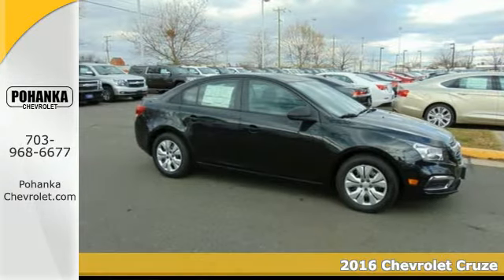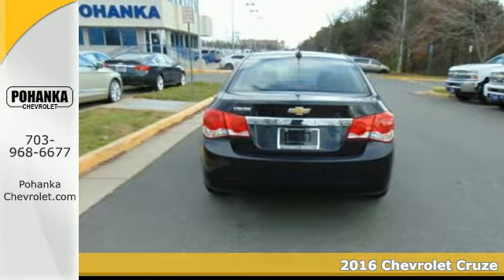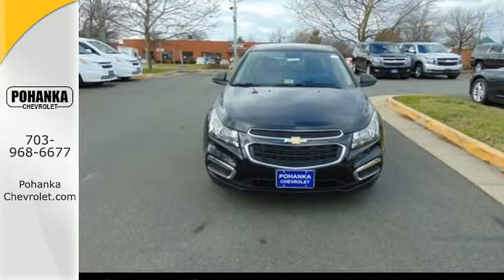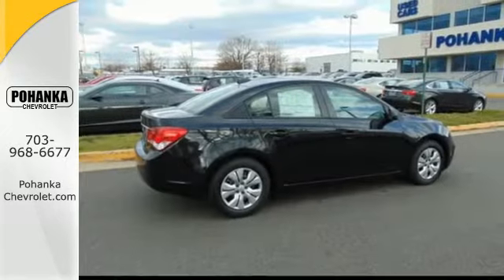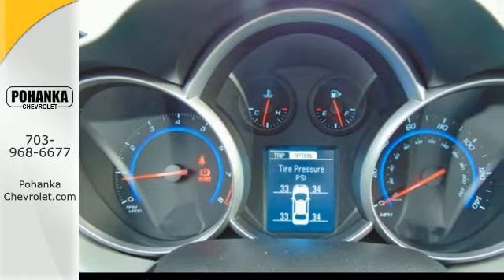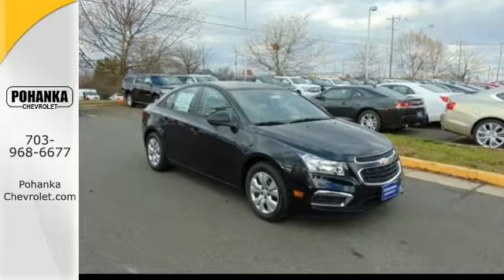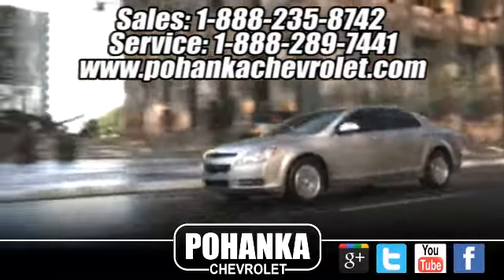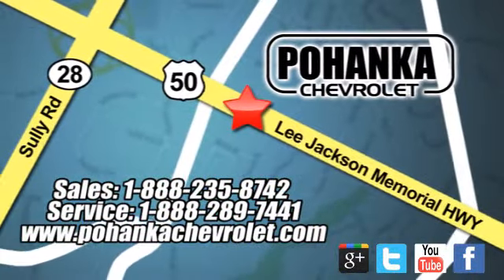2016 Chevrolet Cruze Chantilly VA Washington-DC, MD CG7180635 - SOLD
Year: 2016
Make: Chevrolet
Model: Cruze
Trim: LS
Engine: ECOTEC 1.8L I4 SMPI DOHC VVT
Transmission: 6-Speed Automatic Electronic with Overdrive
Color: Black
Interior: Jet Black / Medium Titanium
Stock #: CG7180635
VIN: 1G1PC5SH8G7180635
Stability and traction control keep you ever earthbound. Vehicle stability control stands on solid ground. Located right next to Dulles International Airport on Route 50 in Chantilly, Fairfax VA. Be the talk of the town when you roll down the street in this do-it-all 2016 Chevrolet Cruze. You just simply can't beat a Chevrolet product. All prices exclude taxes, title, license, and dealer processing fee of $599.00. Published price subject to change without notice to correct errors or omissions or in the event of inventory fluctuations. All features not on all vehicles. Vehicles shown are for illustration purposes only.

Address:
13915 Lee Jackson Hwy